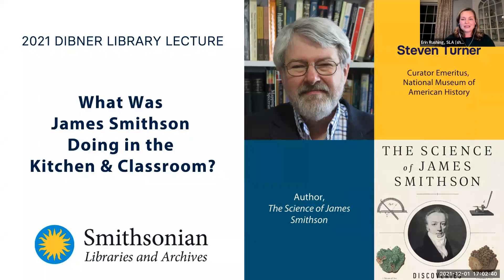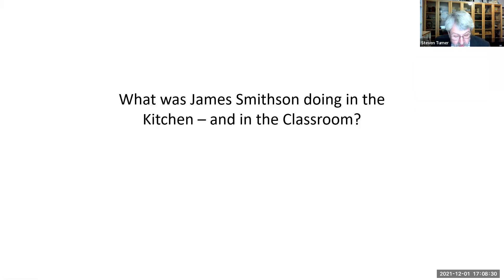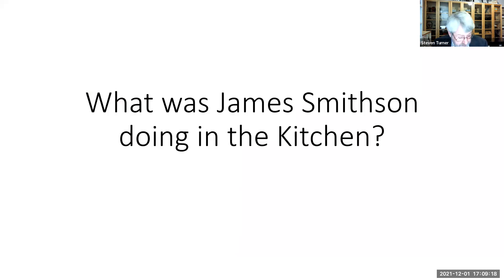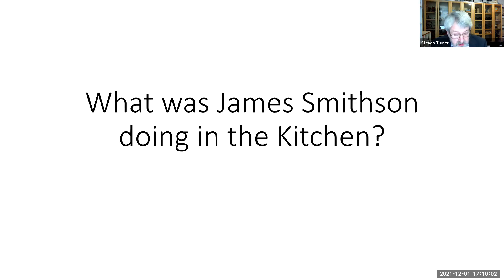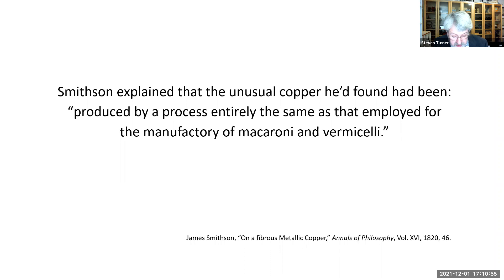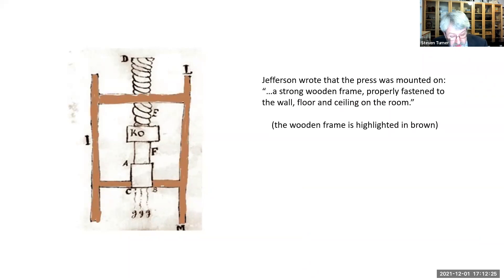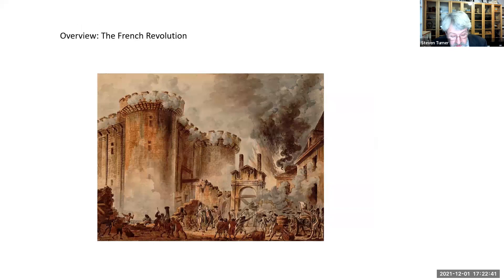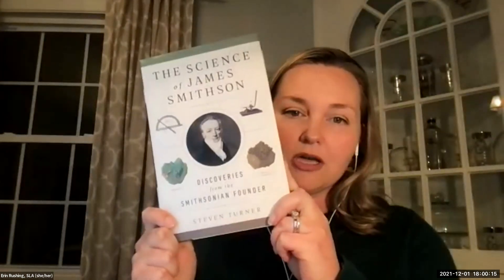2021 Dibner Library Lecture: What Was James Smithson Doing in the Kitchen & Classroom?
James Smithson was an 18th century English chemist, geologist, and mineralogist – and also the founder of the Smithsonian Institution. Most of what we know about Smithson’s science comes from his twenty-six published articles, which Steven Turner studied in his recent book, "The Science of James Smithson" (Smithsonian Books, 2020). Turner argues persuasively that Smithson was much more accomplished than previously thought. And he shows that Smithson made important contributions to a wide range of scientific fields, including: chemistry, mineralogy, geology, botany, electricity, and even meteorology.

One of the surprises of Turner’s study was the extent to which Smithson’s scientific writings also offer clues about his personal interests and beliefs. In this year’s Dibner Library Lecture, Turner digs deeper into some of the lesser-known tales of Smithson’s work, like how Smithson’s interest in cooking helped him solve a scientific puzzle. He discusses the unexpected story of Smithson’s interest in scientific education – a lifelong interest that may have led to the founding of the Smithsonian.